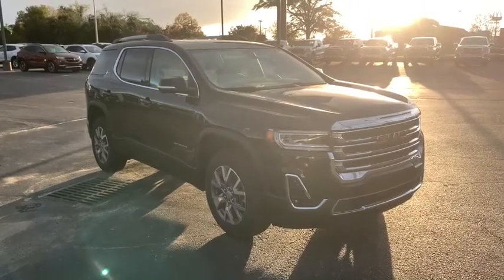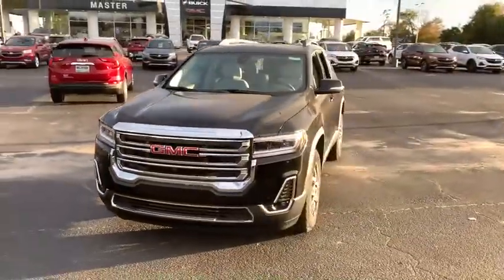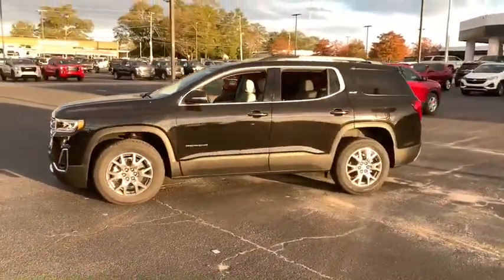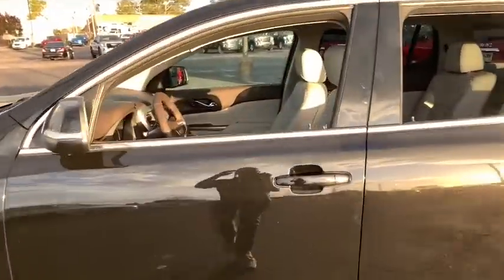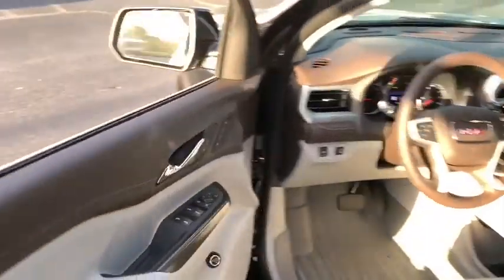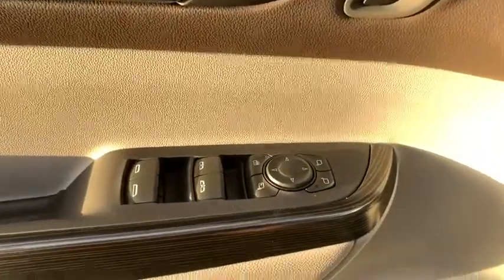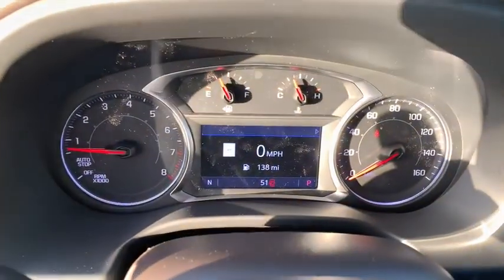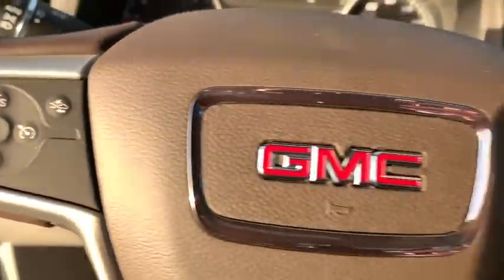2021 GMC Acadia Augusta GA, Aiken, SC, Grovetown GA, Evans GA, North Augusta SC B26805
Ebony Twilight Metallic New 2021 GMC Acadia available at Master Automotive. Servicing Augusta, Georgia and Aiken, South Carolina as well as the Grovetown GA, Evans GA, North Augusta SC area.

Master Automotive
3710 Washington Rd

Don't pay too much for the vehicle you want...Come on down and take a look at this terrific 2021 GMC Acadia. $249 Dealer Fee. - Master Buick GMC -  After We Sell, We Serve Since 1937. Located in beautiful Augusta,GA. Friendly Staff, Savings, Selection, and Effortless Sales Process. Price includes: $4000 - Buick & GMC Consumer Cash Program. Exp. 11/30/2020